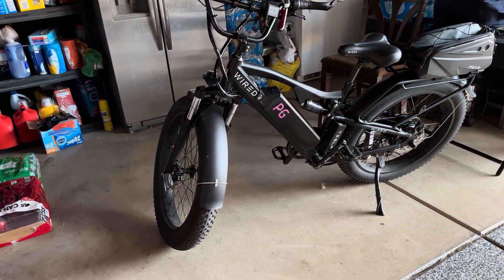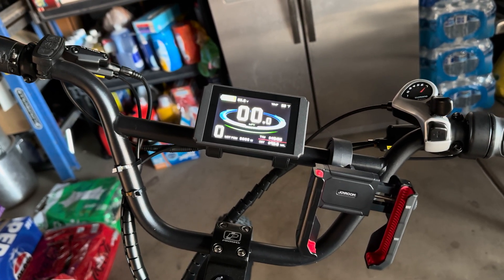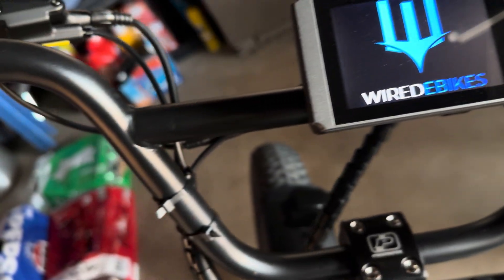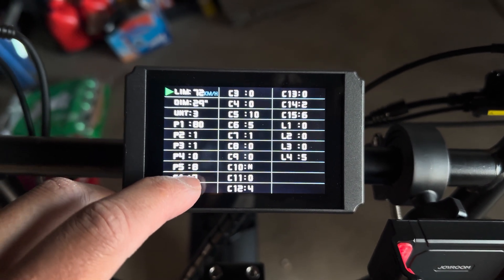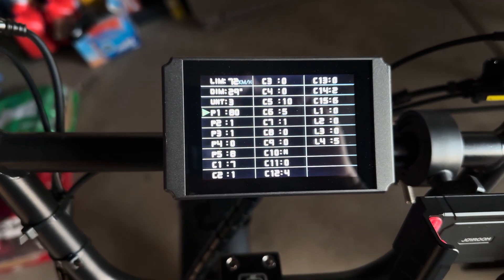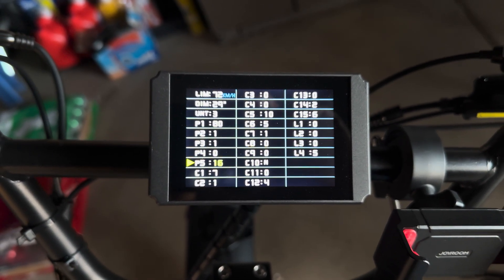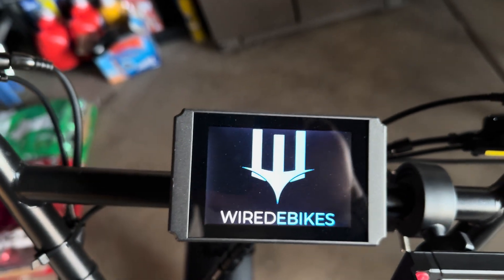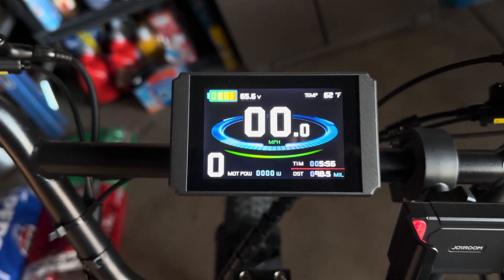Wired Freedom Battery Display Discrepancy Fixed!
To align the display with the correct battery status, please follow these straightforward steps:

1. Power Down – Turn off your ebike.
2. Initiate – While turning on your ebike, simultaneously squeeze the right (rear) brake lever.
3. Access Settings – Within 5 seconds, while still holding the brake lever, press the up and down arrows together on your display remote. This will open the programming screen.
4. Navigate to P5 – Use the arrow down button until you reach the P5 setting, and tap the power button.
5. Update Value – Change the value from "16" to "8". Once done, hold down the power button until you return to the main screen.
6. Restart – Turn off your ebike, then turn it back on.
7. Calibration – Your display will adjust to the correct battery level within a minute of riding.